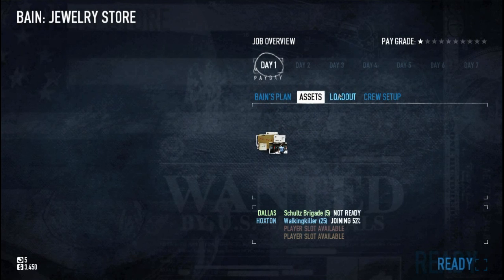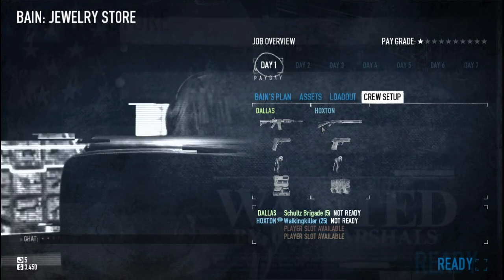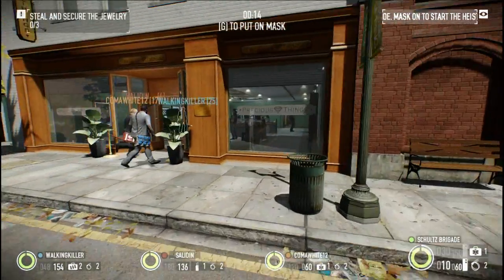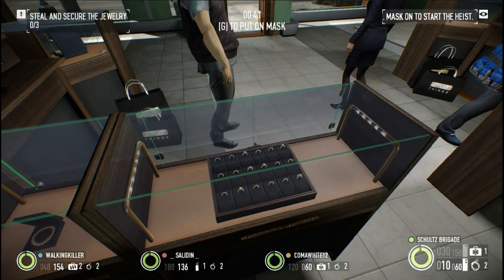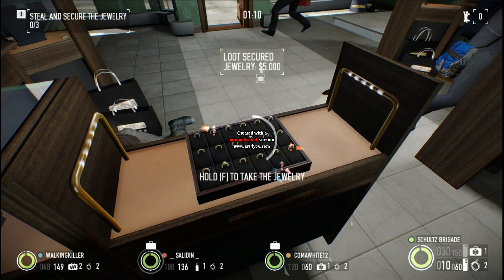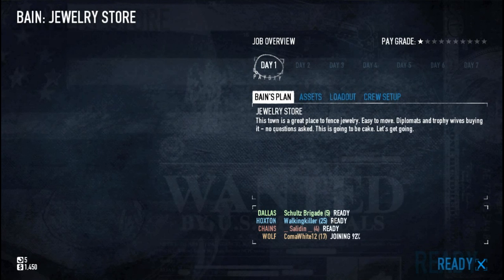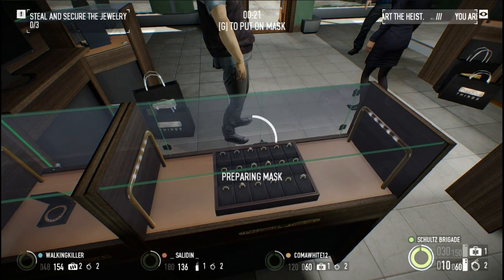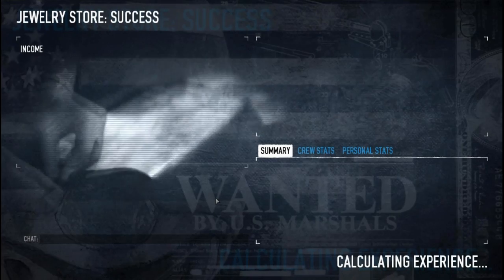Payday 2 gamepaly random comentart I think i suck at this)part 1